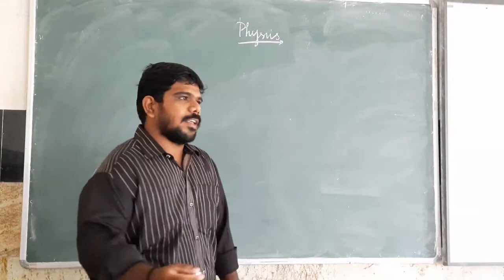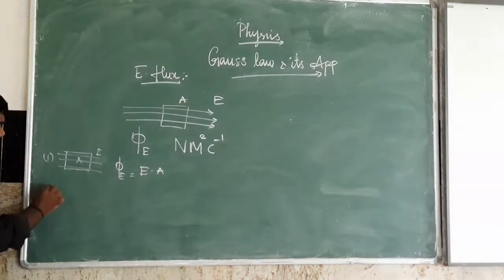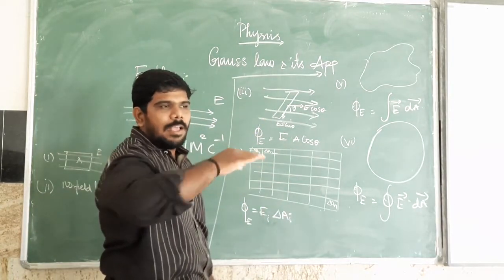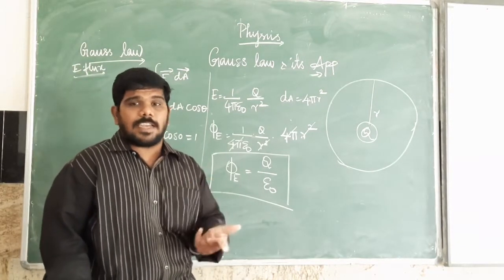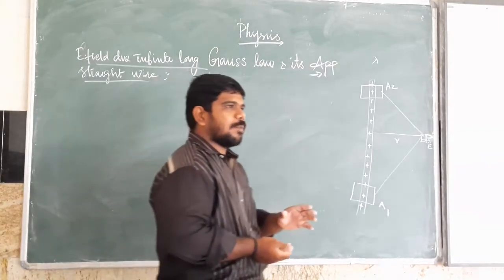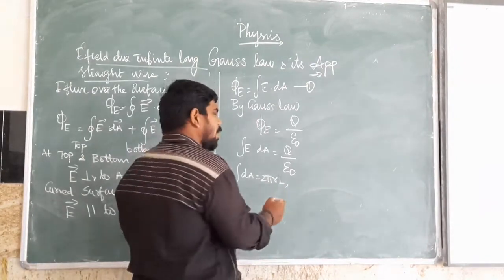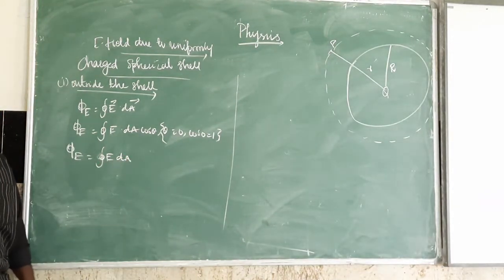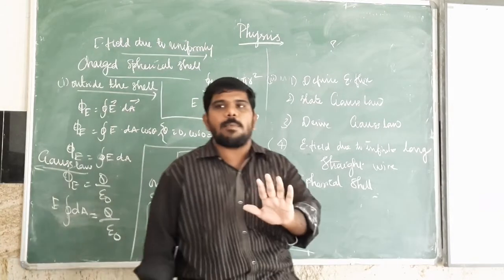Grade XII - Physics || Gauss Law || Online Class, Bethlahem Matriculation School